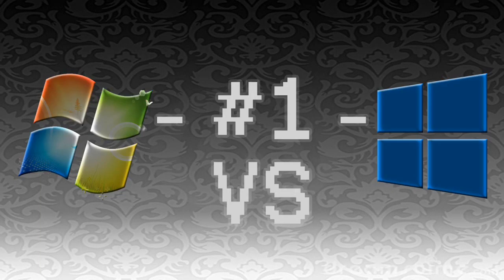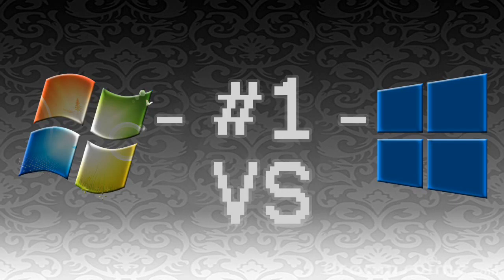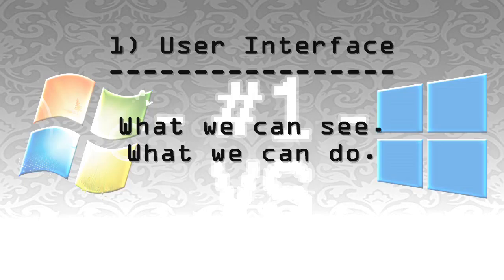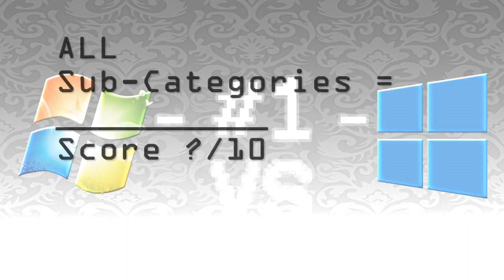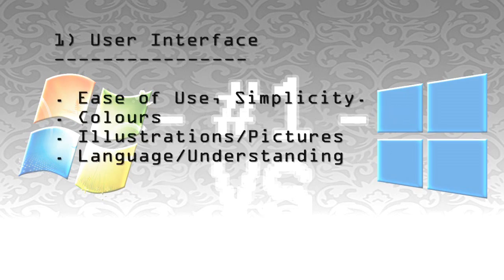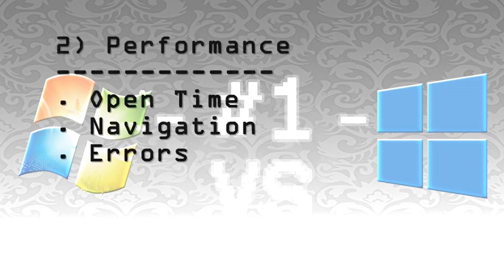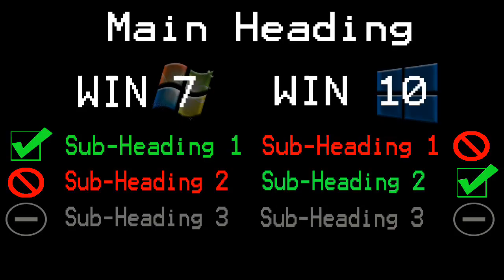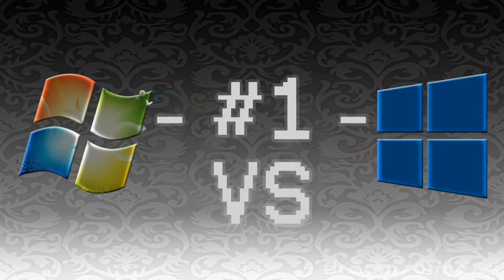Win 7 VS Win 10: Introduction/Briefings episode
Hello people. Welcome to the first episode of my NEW series. I hope you enjoy and like my brief plan for the episodes to come ahead.

the 2nd, actual opening episode will not begin for a while yet, due to improvements to my original plan. Secondly, I'm on holiday next week, so no editing.

Either way, I hope you are feeling excited for when the actual opening episode does arrive. :) I know I am :)